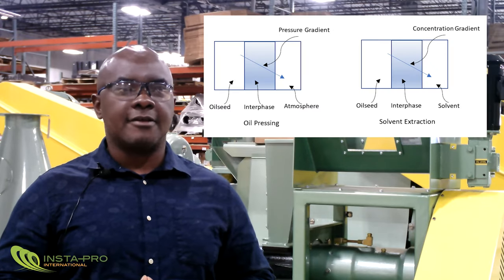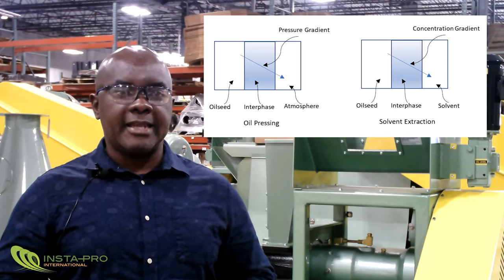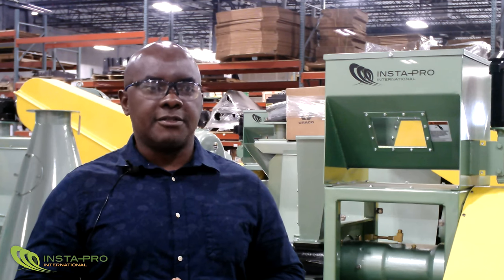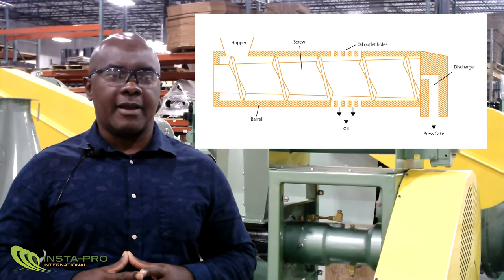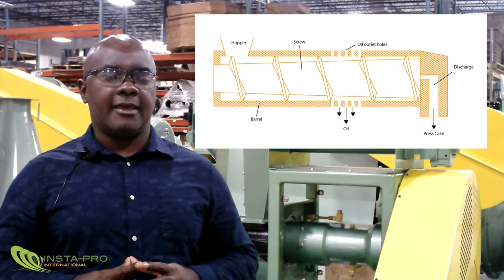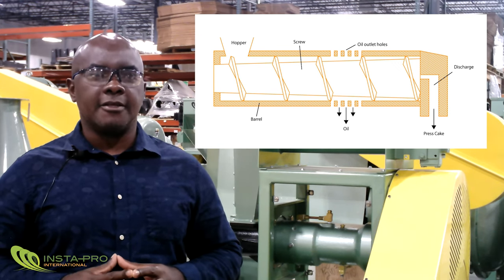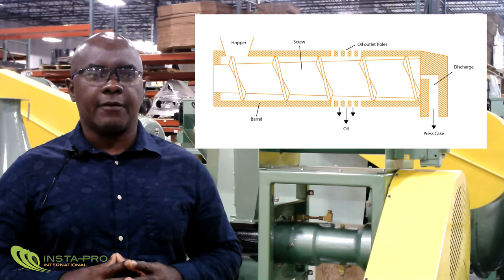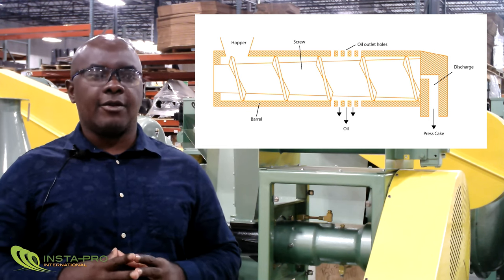Oil Pressing Overview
Insta-Pro Engineering Manager Kenneth Aniunoh covers a crucial step in oilseed process, Oil Pressing.